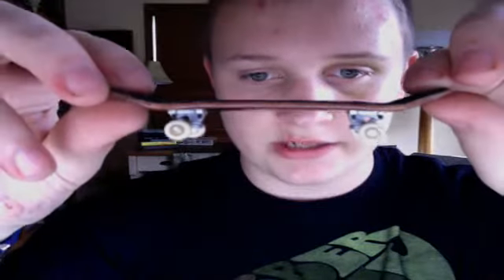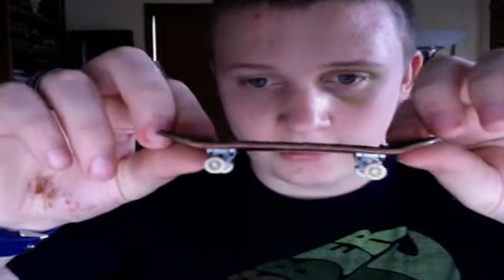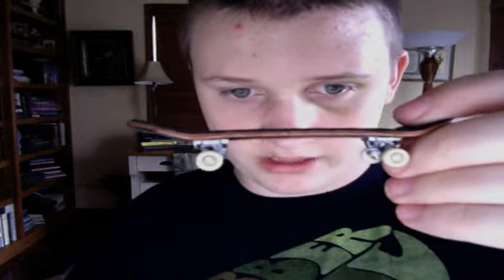FlatFace G12 review!!